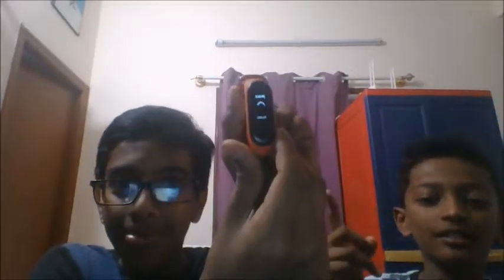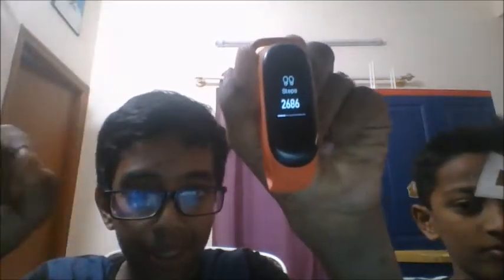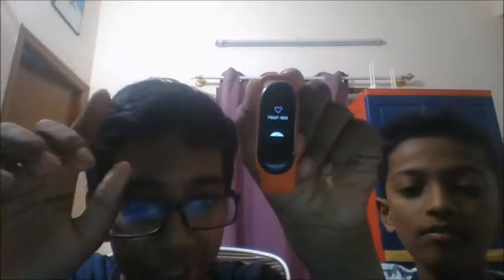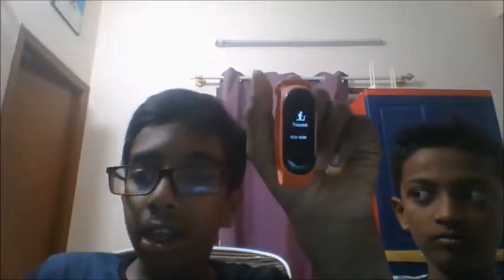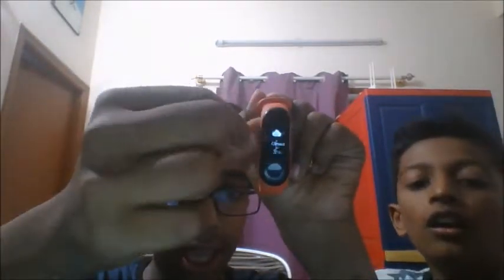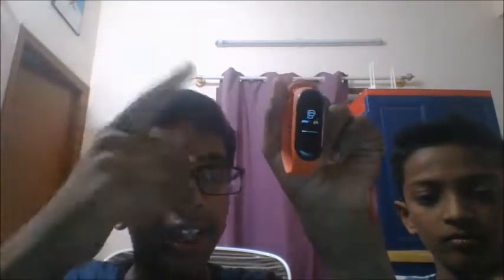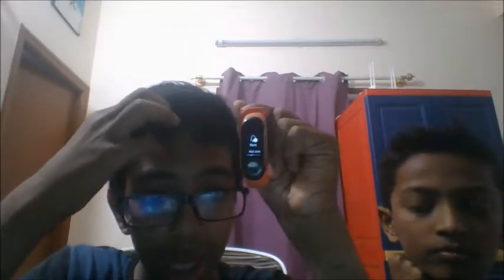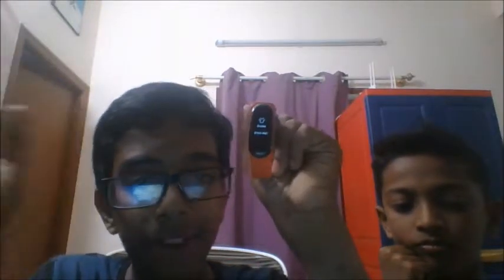Mi band 3 Features